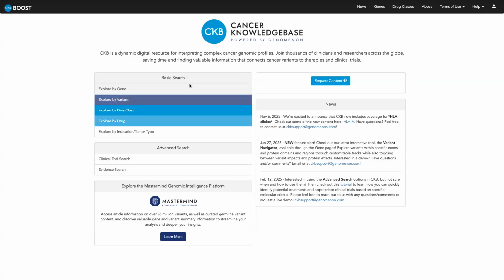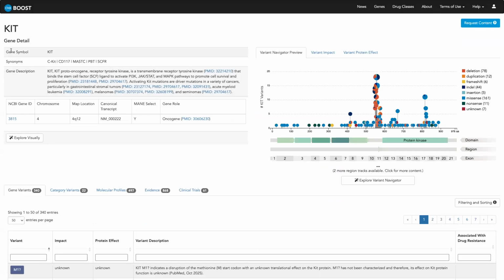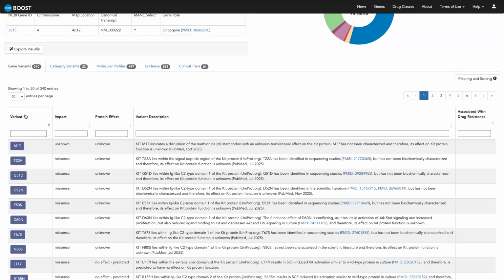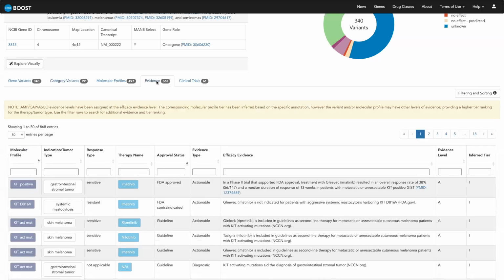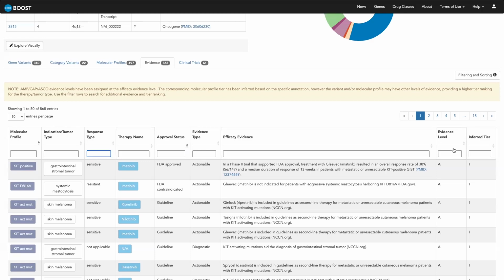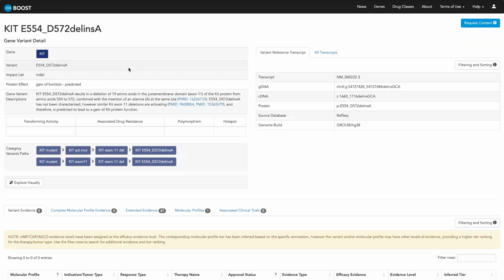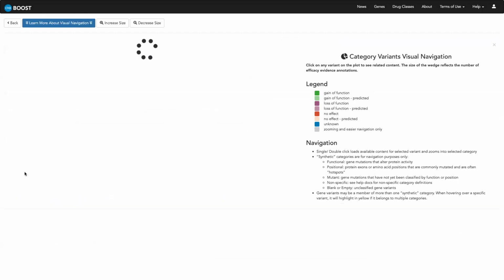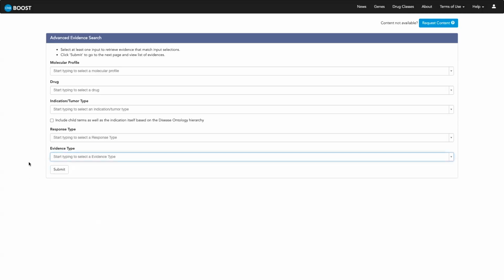Cancer Knowledgebase CKB BOOST Demo: Delivering Precision Insights in Oncology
See how CKB BOOST supports interpretation of complex cancer genomic profiles using expertly curated therapeutic evidence and clinical trial data.

·      Up-to-date, expertly curated therapeutic evidence and clinical trial data
·      How cancer genomic evidence is structured and organized within the platform
·      Advanced search and platform features available exclusively in CKB BOOST

00:00 Intro: What Is CKB Boost and How It Supports Precision Oncology Insights
3:28 Search by Gene
4:54 Variant Navigator: Interactive Visualization of Variant Data
7:33 Gene-Based Exploration: Variants, Evidence, and Clinical Trials
18:12 Search by Variant
22:26 Sunburst Visualizations for Exploring Variant Relationships
24:12 Advanced Clinical Trial Search
25:47 Advanced Evidence Search
26:31 Conclusion and Contact Information